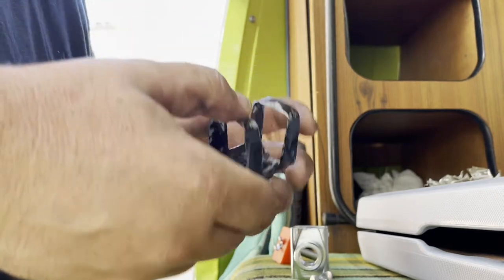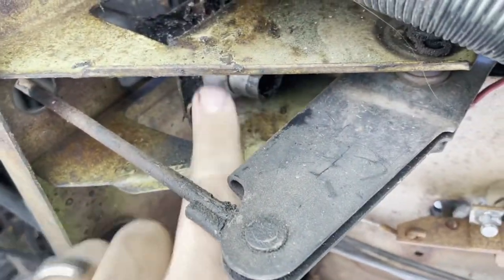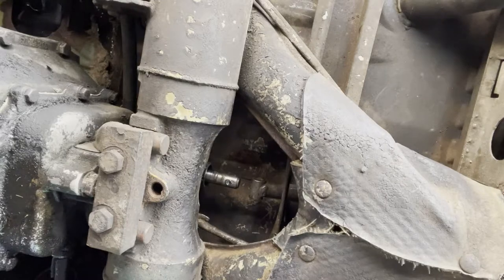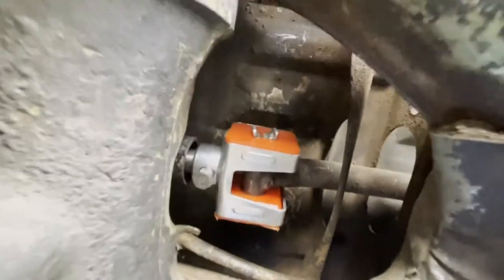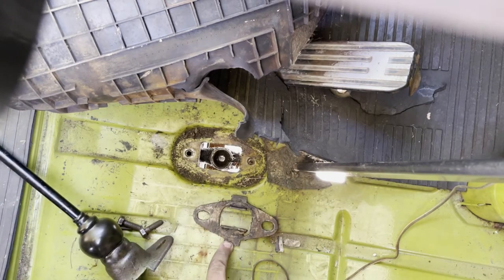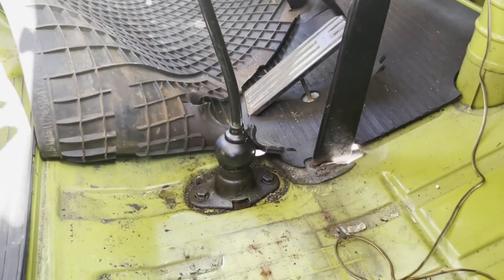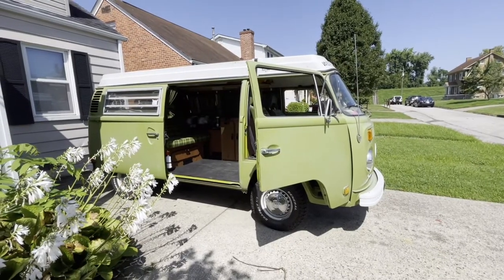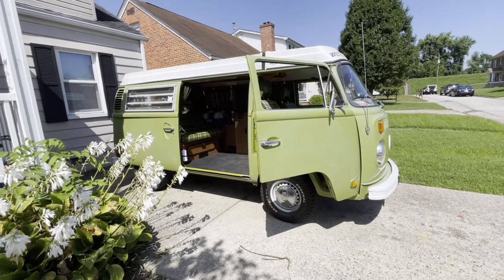78 Baywindow VW Bus Shift coupler/shift rod bushing replacement